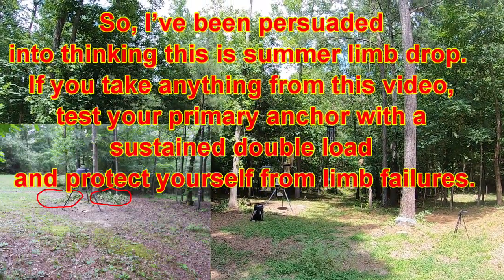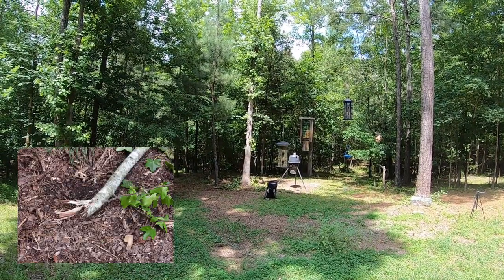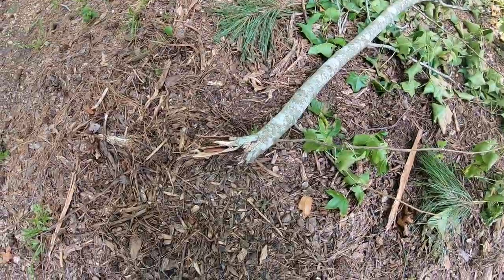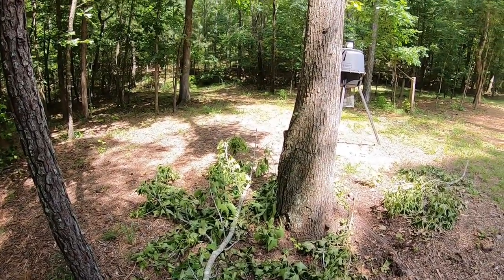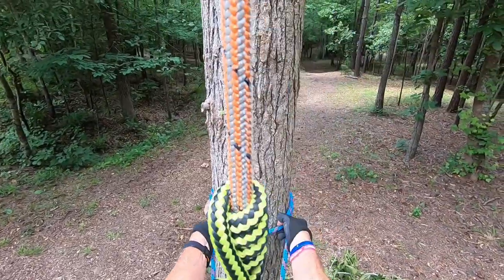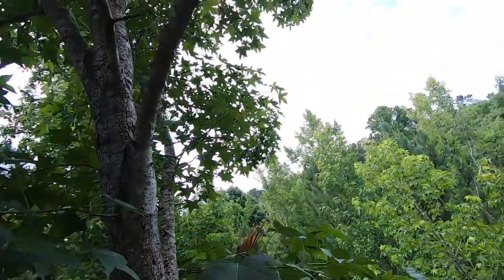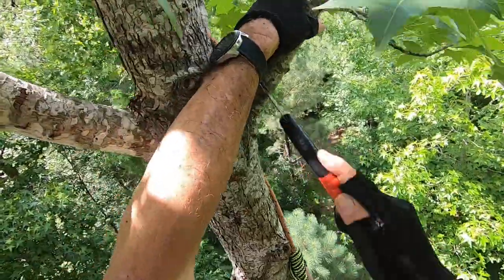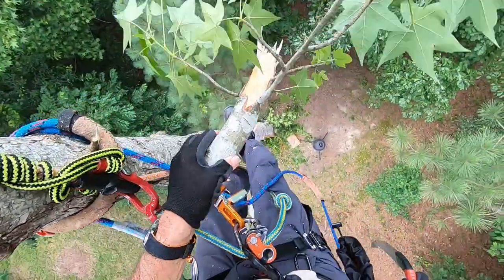Suspected Summer Limb Drop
So, I’ve been persuaded into thinking this is summer limb drop.

If you take anything from this video, test your primary anchor with a sustained double load and protect yourself from limb failures.

So a little more follow up.  The limb was at approximately a 45degree upward angle from the trunk, measured about 14 feet long, weighed 10 pounds, the break was about 12 inches from the trunk and just under 2 inches diameter.
Agree to sudden or summer limb drop but I'm still baffled.  I was able to jump and the limb and break it but it took a pretty good load. Sweetgum shows a compressive strength of 6,320 pounds compared to some like hickory 9,210, maple 7,830, poplar 5,540, basswood 4,730, aspen 4,250, elm 5520.  Bending strength is 12,500 with others ranging from aspen 8,400  and hickory 20,200.
Seems pretty middle to a little below average for hardwoods.